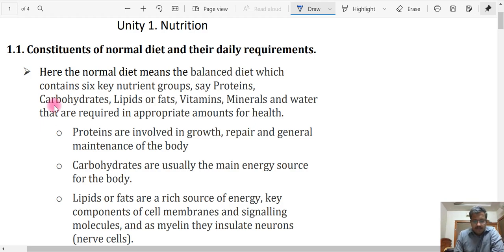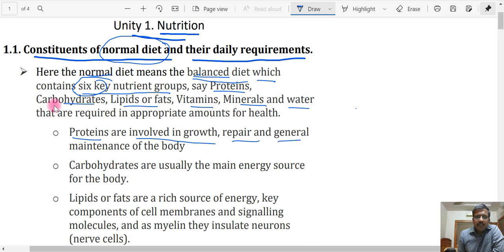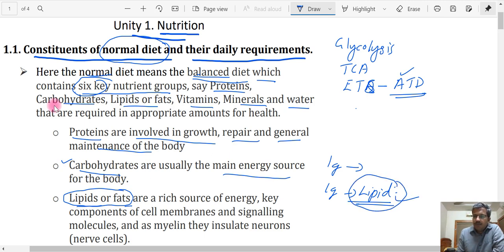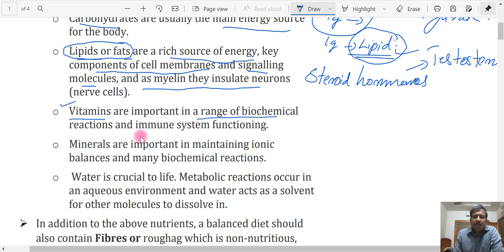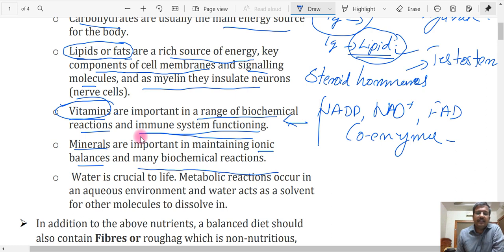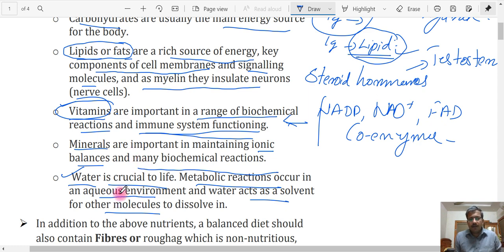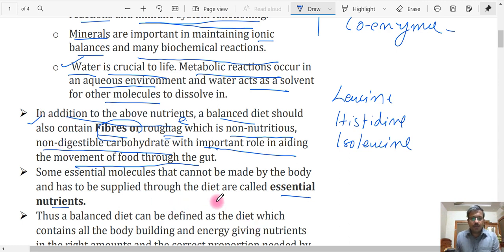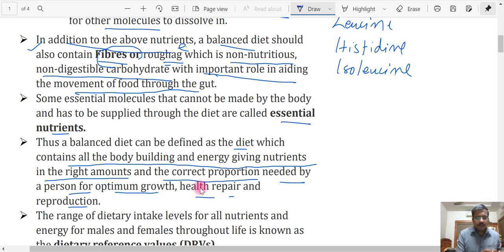Nutrition - Constituents of normal diet and their daily requirements